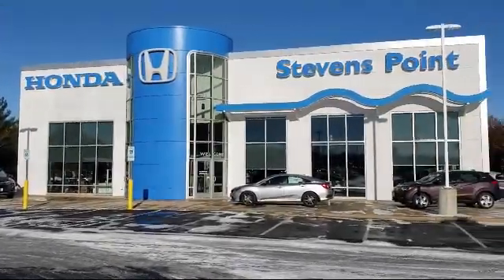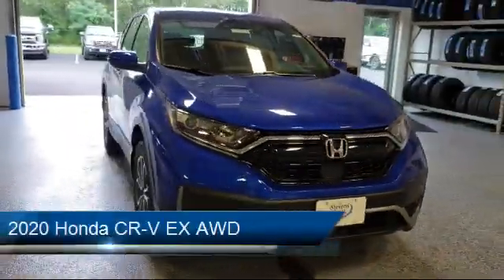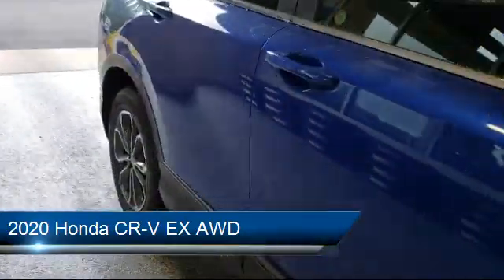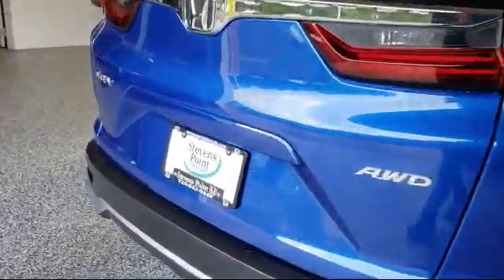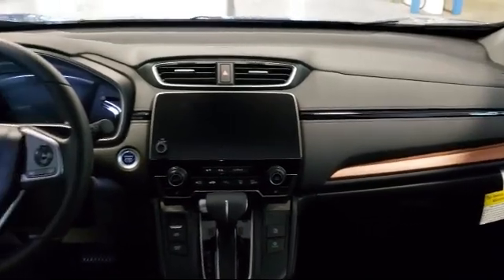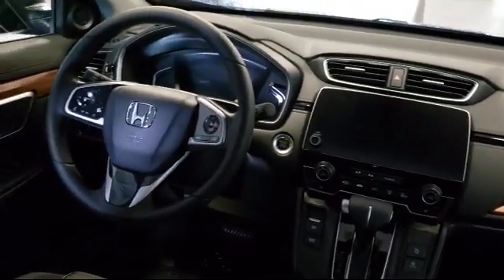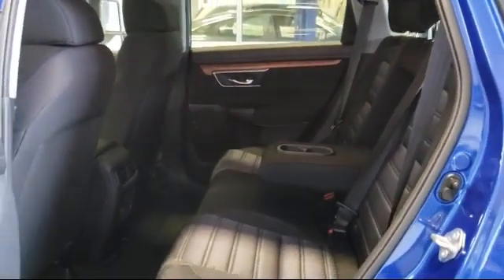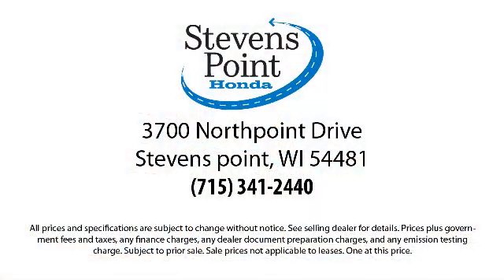2020 Honda CR-V EX AWD Stevens point Wisconsin Rapids Waupaca Schofield Marshvield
2020 Honda CR-V EX AWD Stock Number: 20323 Vin:7FARW2H57LE018703.